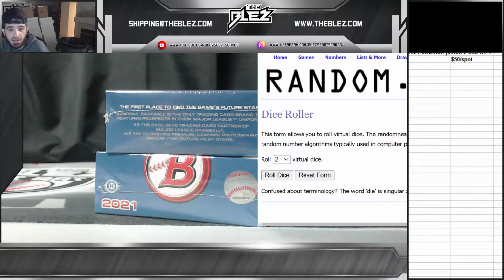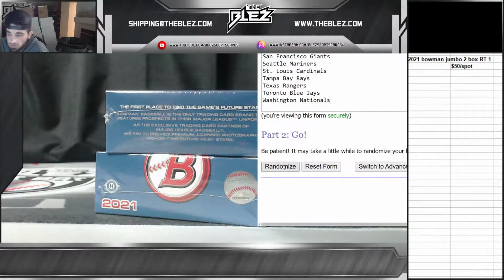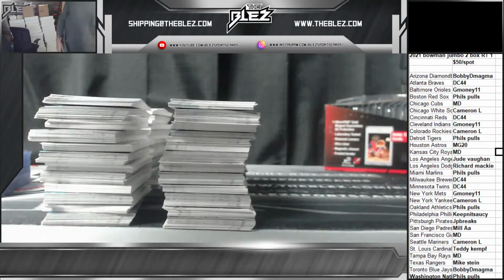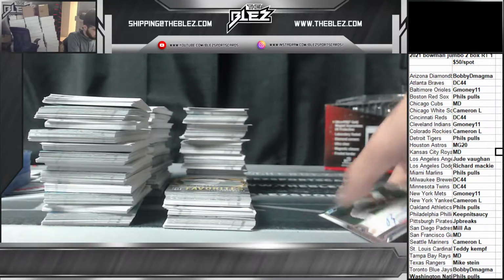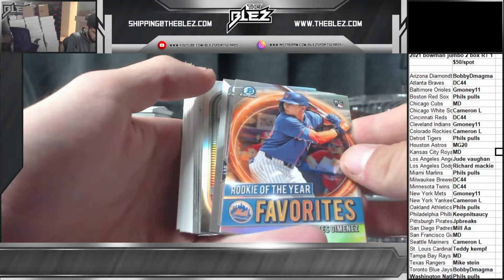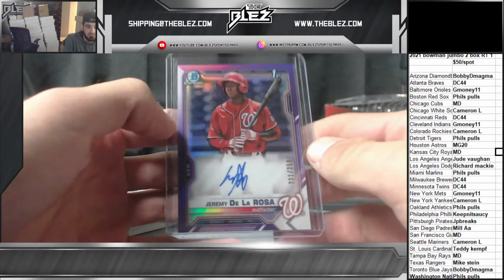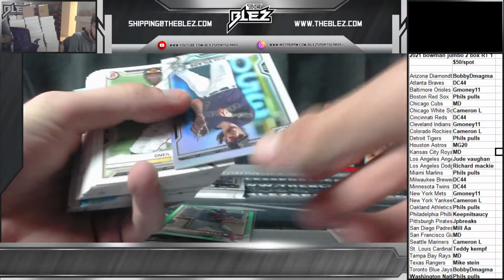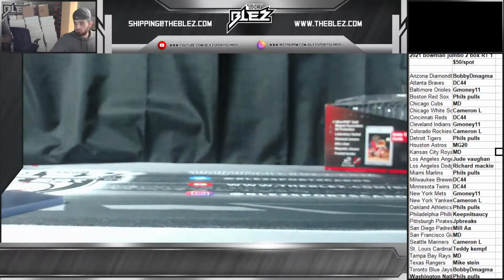2020 bowman jumbo 2 box RT 1